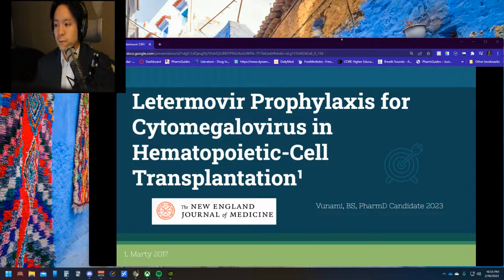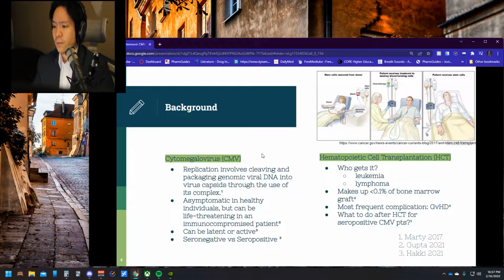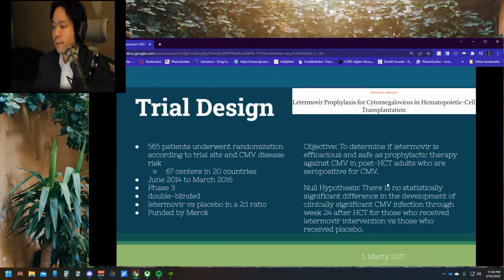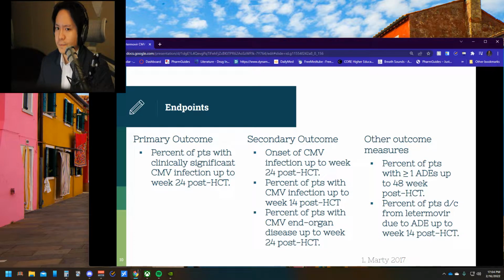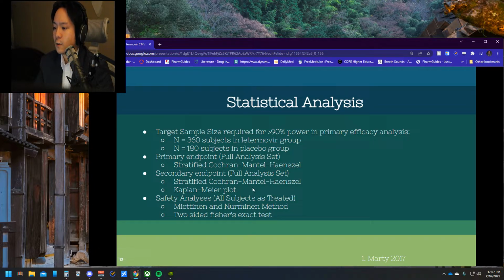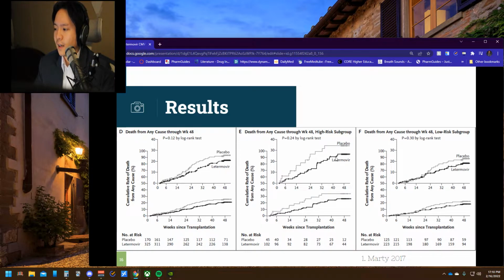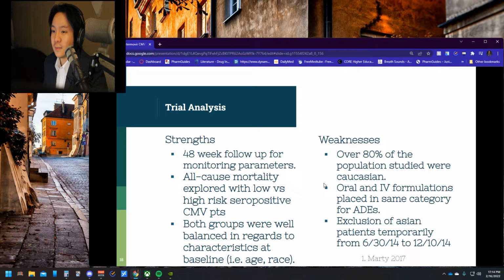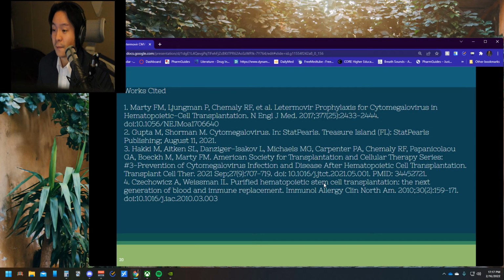Journal Club | Letermovir for CMV prophylaxis in post-HCT CMV seropositive patients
This Audio Content is not intended to be a substitute for professional medical advice, diagnosis, or treatment. Always seek the advice of your physician or other qualified health providers with any questions you may have regarding a medical condition. Never disregard professional medical advice or delay in seeking it because of something you have read or seen on non-credible websites or youtube.

Works Cited

1. Marty FM, Ljungman P, Chemaly RF, et al. Letermovir Prophylaxis for Cytomegalovirus in Hematopoietic-Cell Transplantation. N Engl J Med. 2017;377(25):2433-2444. doi:10.1056/NEJMoa1706640
2. Gupta M, Shorman M. Cytomegalovirus. In: StatPearls. Treasure Island (FL): StatPearls Publishing; August 11, 2021.
3. Hakki M, Aitken SL, Danziger-Isakov L, Michaels MG, Carpenter PA, Chemaly RF, Papanicolaou GA, Boeckh M, Marty FM. American Society for Transplantation and Cellular Therapy Series: #3-Prevention of Cytomegalovirus Infection and Disease After Hematopoietic Cell Transplantation. Transplant Cell Ther. 2021 Sep;27(9):707-719. doi: 10.1016/j.jtct.2021.05.001. PMID: 34452721.
4. Czechowicz A, Weissman IL. Purified hematopoietic stem cell transplantation: the next generation of blood and immune replacement. Immunol Allergy Clin North Am. 2010;30(2):159-171. doi:10.1016/j.iac.2010.03.003

I noticed that I did forget to place a "4. Czechowicz 2010" reference on that 4th slide, but otherwise, I really hope you enjoyed it as much as I did! As for changes in future presentations, it was noted that slides should add the abbreviated journal name that is italicized as well within the slide citation, i.e. "1. Marty FM et al. N Engl J Med. 2017" for appropriate AMA format.